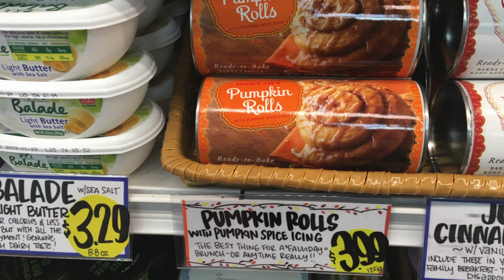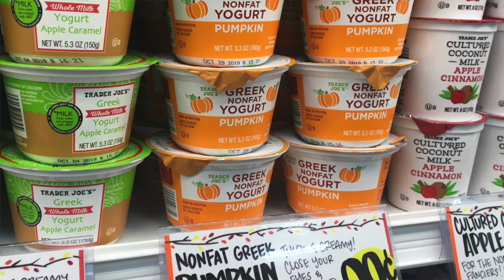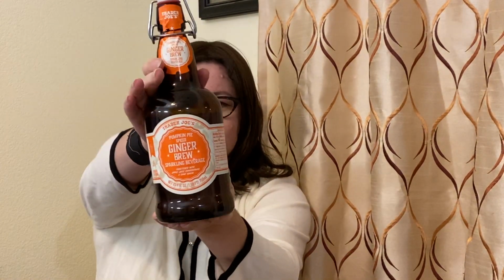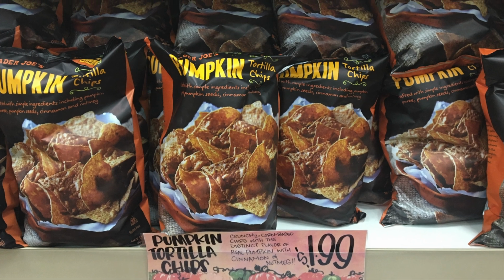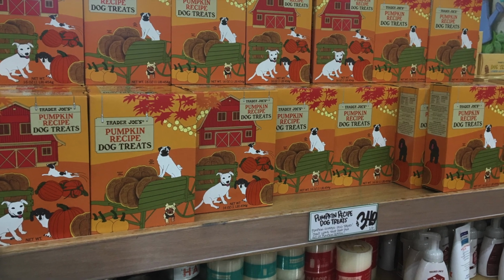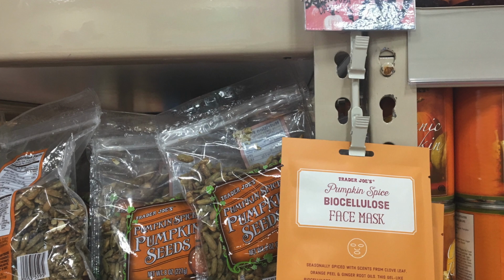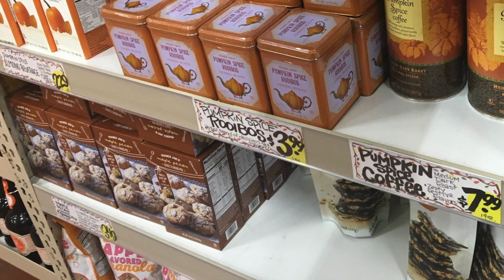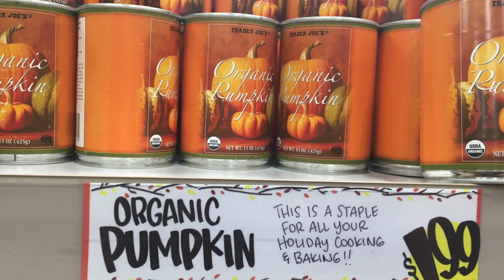Trader Joe's - Pumpkin Season - 40 Items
Holiday, Halloween Harvest and Thanksgiving Items at Trader Joe's
Reviews, Comments and Prices for Fall 2019

Pumpkin Jojos
Pumpkin Face Mask
Pumpkin Spice Coffee
Pumpkin Herbal Tea
Petite Pumpkin Spice Cookies
Pumpkin O's Cereal
Pumpkin Oatmeal
Pumpkin Harvest Trail Mix
Spider Gummies
Autumn Maple Coffee
Maple Sea Salt Kettle Corn
Maple Butter
Apple Cider Jam
Maple Pecan Cookie Baking Mix
Autumnal Harvest Pasta Sauce
Pumpkin Rooibos Tea
Fall Harvest Salsa
Pumpkin Tortilla Chips
Pumpkin Bisque Soup
Frozen Pie Crusts
Pumpkin Ice Cream
Pumpkin Spice Almond Beverage
Pumpkin Yogurt
Pumpkins real tiny and large
Boo Bark Chocolate
Pumpkin Cranberry Crisps
Haunted House Gingerbread Kit
Pumpkin Jojos
Pumpkin Spice Pumpkin Seeds
Maple Syrup
Pumpkin Pie Spiced Ginger Brew
Caramel Apple Granola
Pumpkin Pancake & Waffle Mix
Pumpkin Chocolate Chunk Oatmeal Cookie Mix
Pumpkin Rolls w/ Pumpkin Spice Icing
Halloween Gummies
Pumpkin Dog Treats